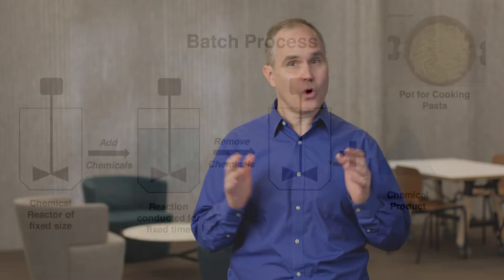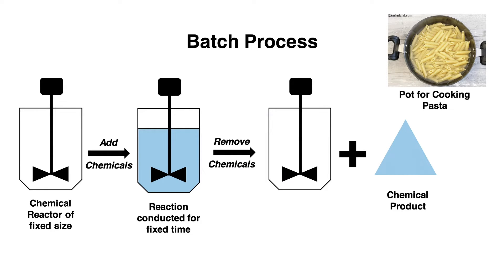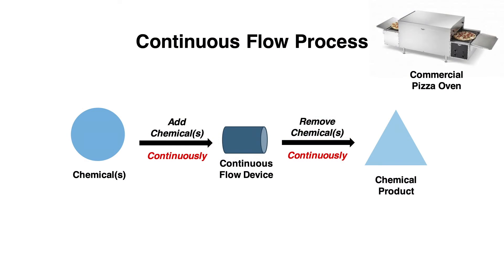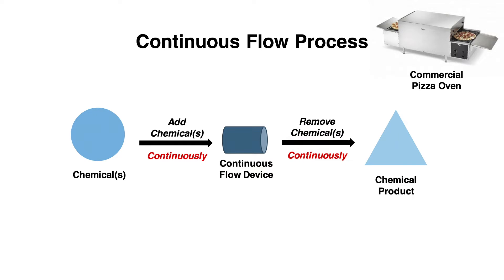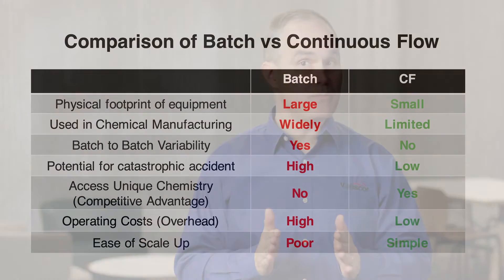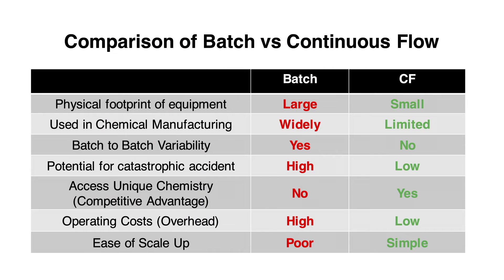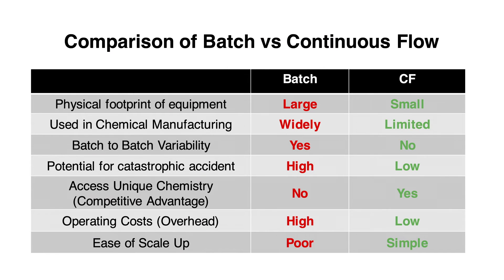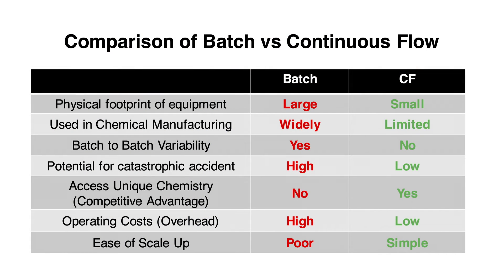What is Continuous Flow Processing?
Rich G. Carter, Ph.D., Valliscor co-founder and CEO, describes the difference between batch processing and continuous flow processing for chemical manufacturing.